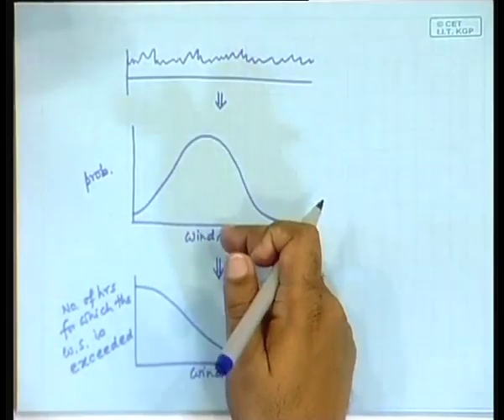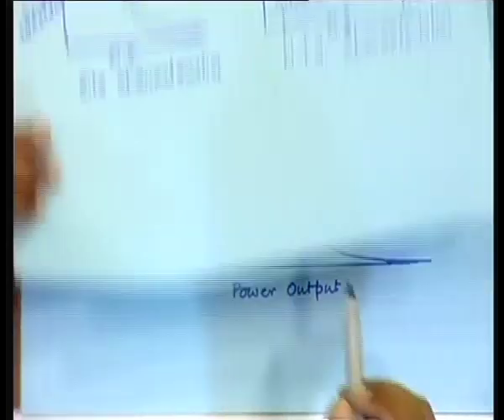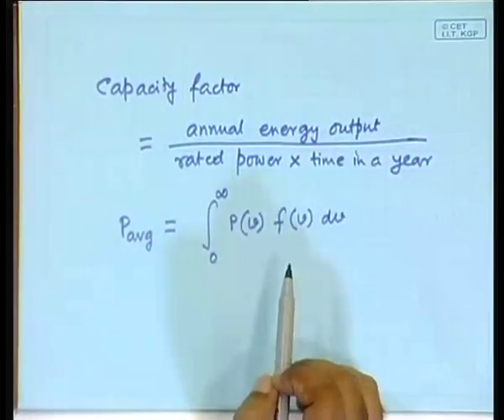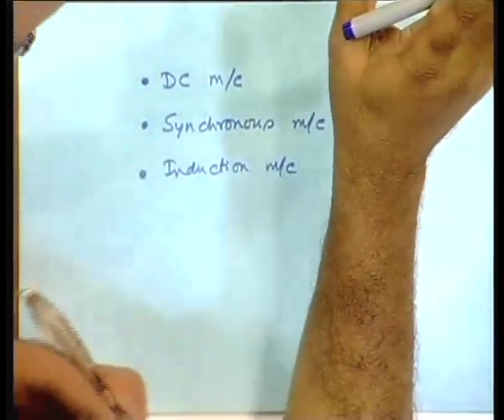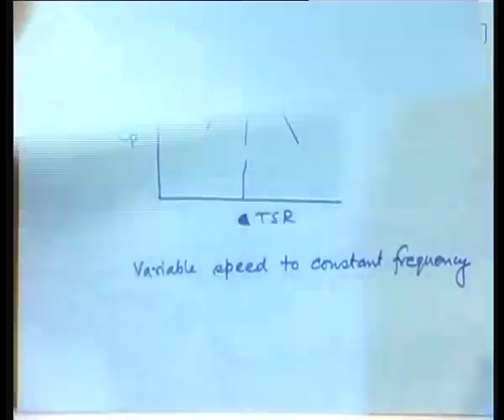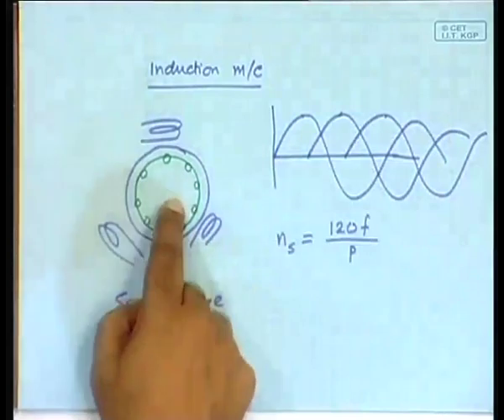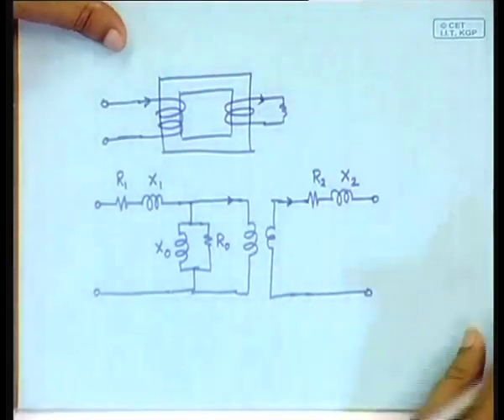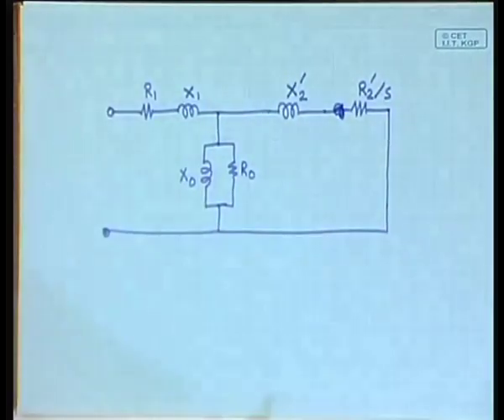Wind Electrical Conversion - I